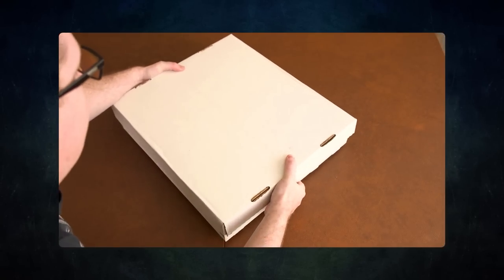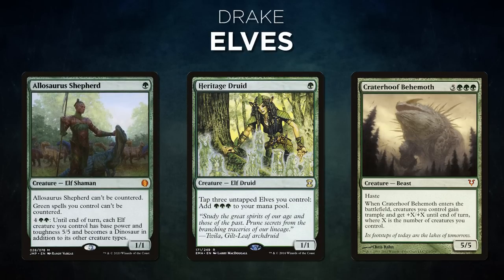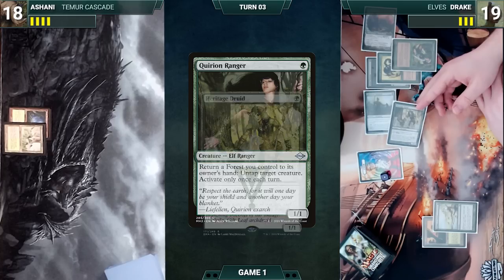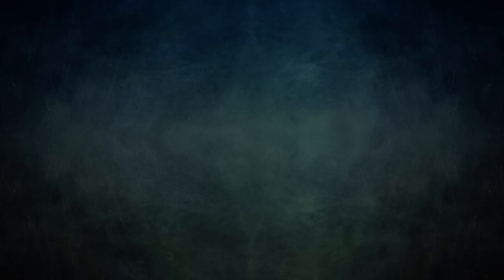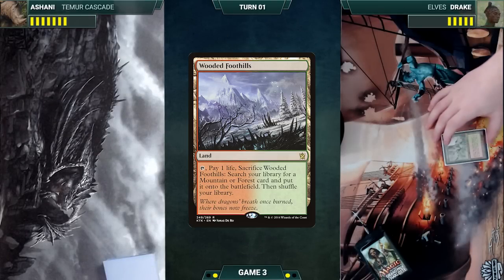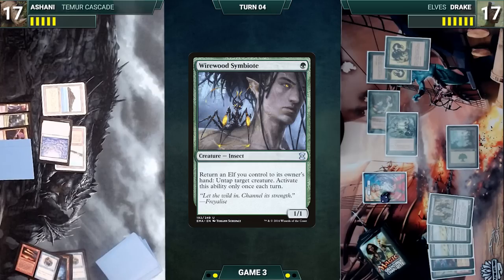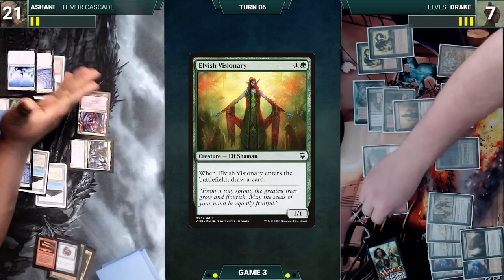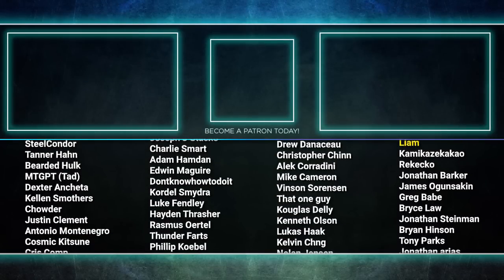Rhinos vs Elves | Legacy Gameplay